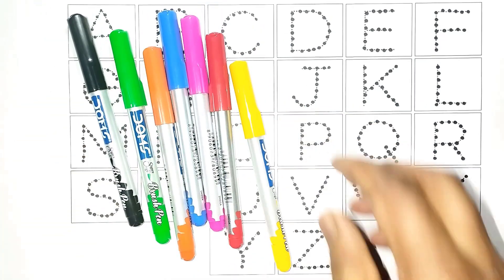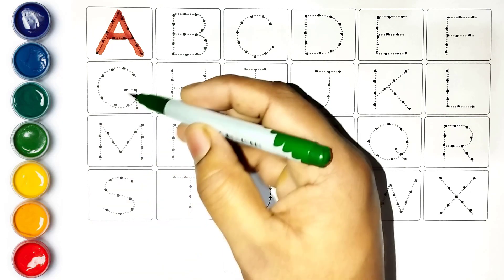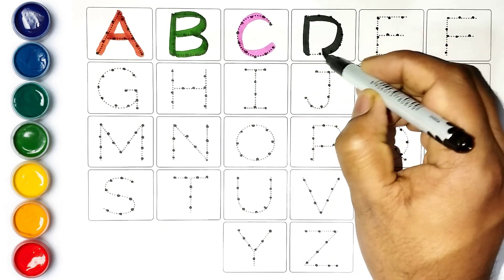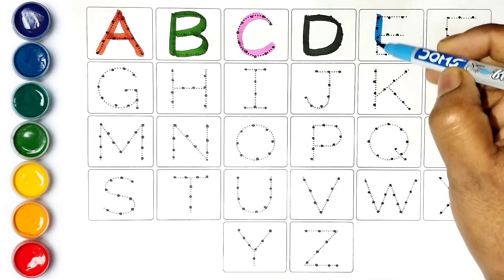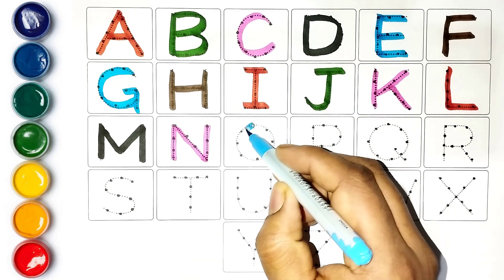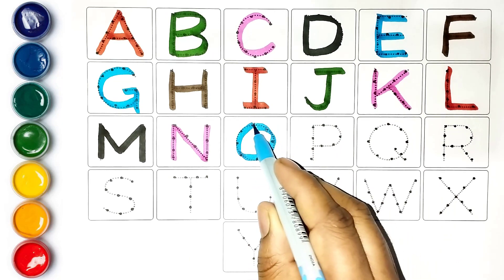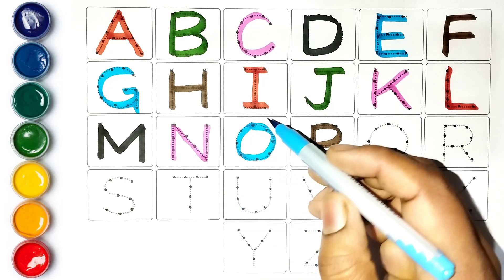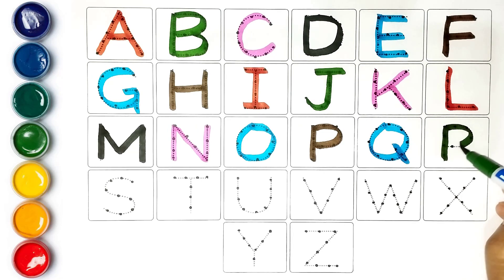a for apple b for ball, abcd rhymes, abcde, abc learning for toddlers, alphabets, coloring, abc song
Your query:

abc song
nursery rhymes
a for apple b for ball
abcdefghijklmnop
abc song phonics
alphabet song
phonics song
English Alphabet
a fore apple
abcdefghijkimnopqrstuvwxyz
abc 123
color song
123 song
numbers song
abc
abcd
abcde
abcd song
abcd abcd
a se anar
colour
colours name